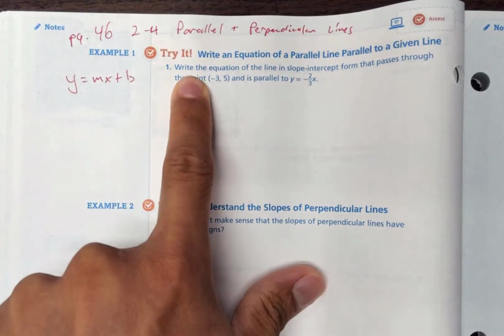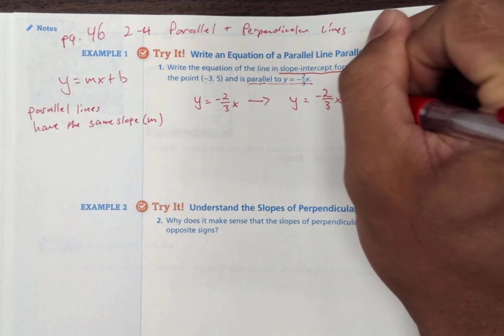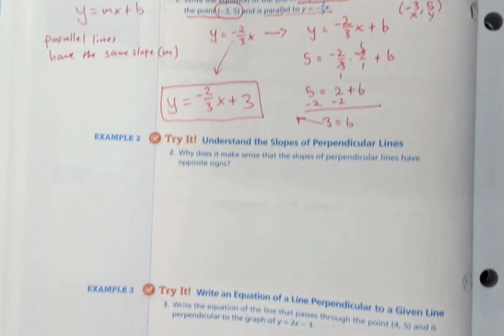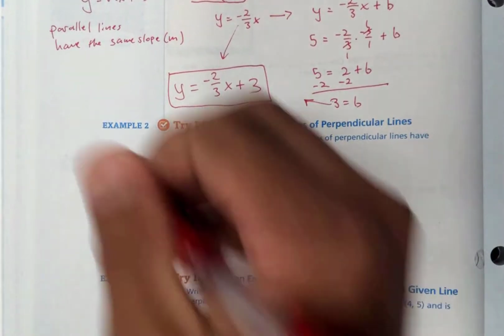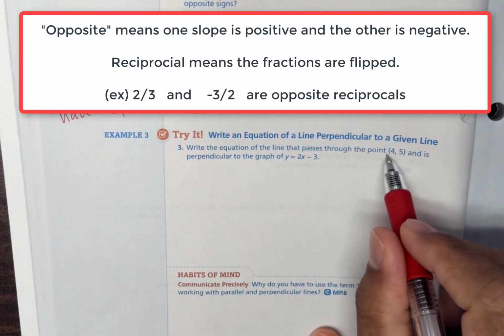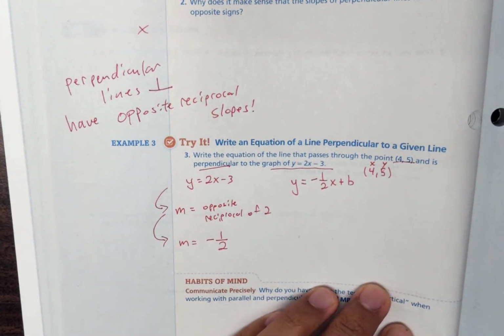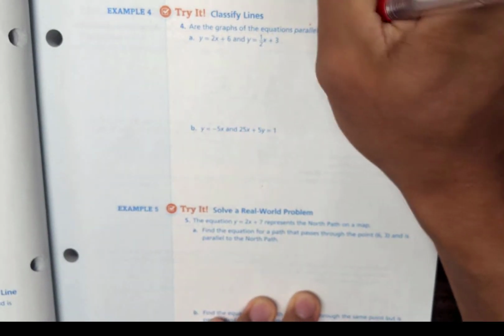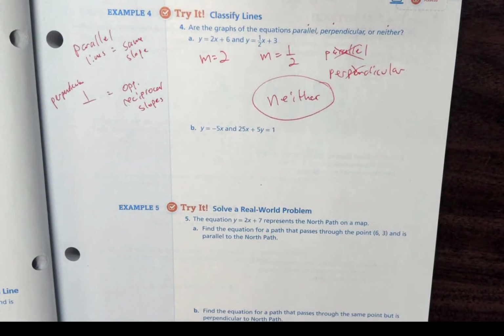Algebra 1 Lesson 2.4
This video looks at the relationships between lines that are parallel and lines that are perpendicular.